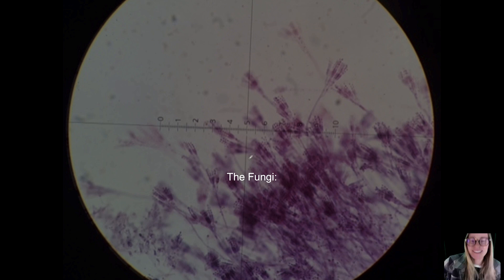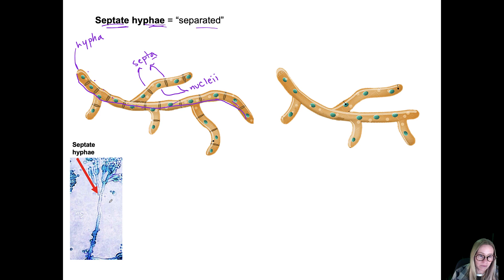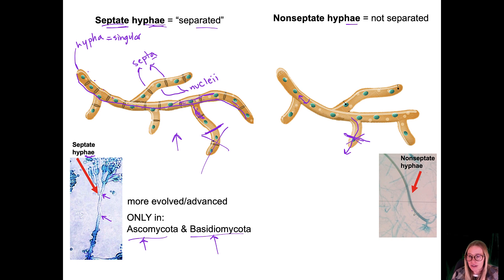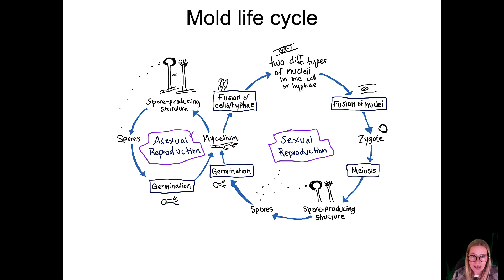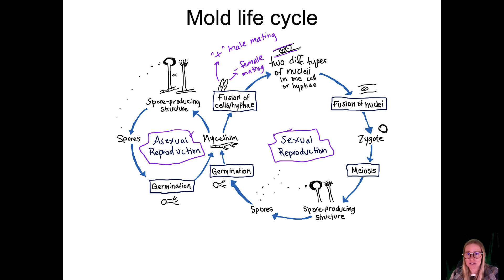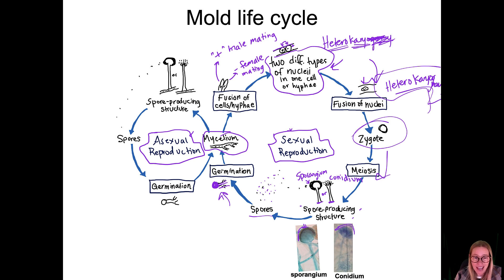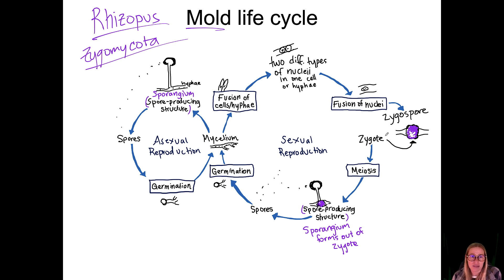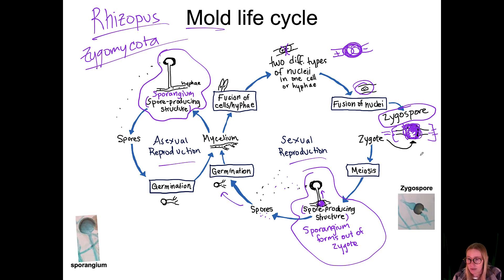Microlecture - The Fungi: Molds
A microlecture that I created to demonstrate septate vs nonseptate hyphae of molds, and the typical lifecyle of molds.